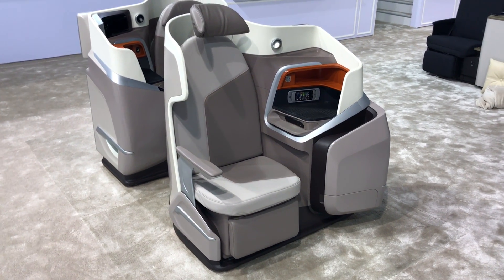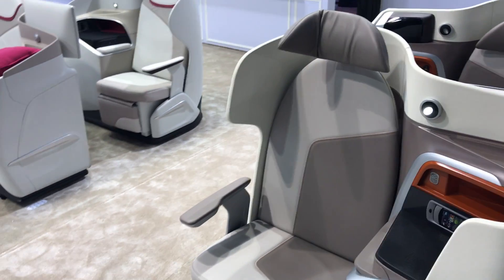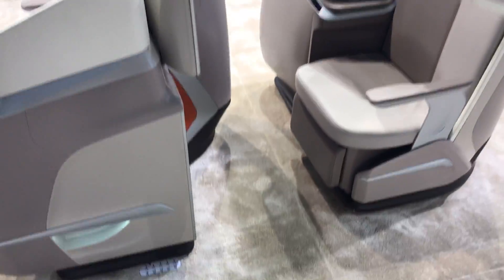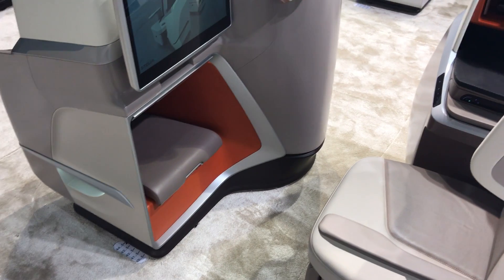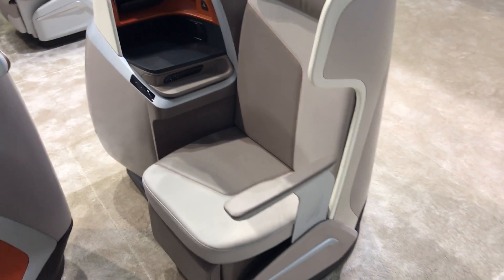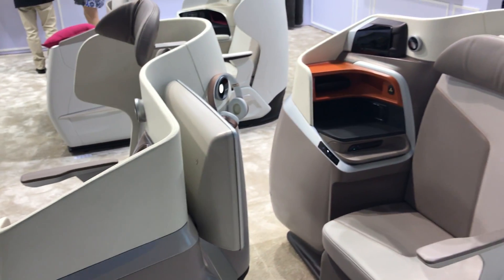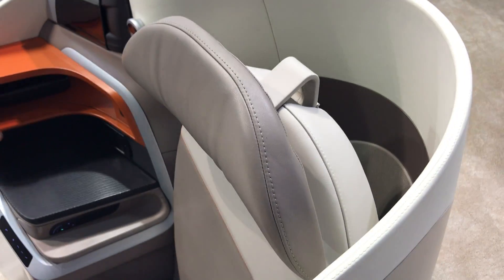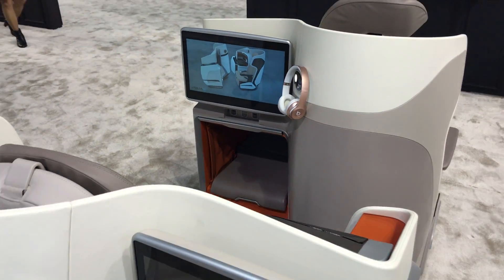RGN Live at AIX: Stelia debuts new compact staggered Opal business class seat